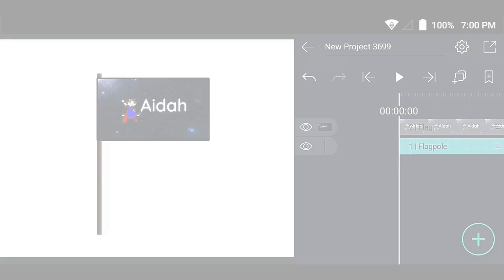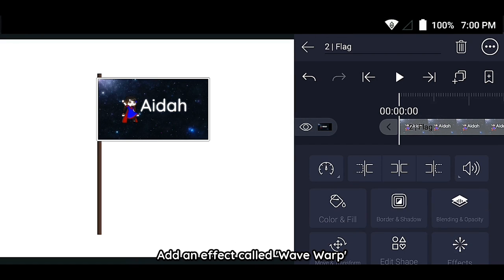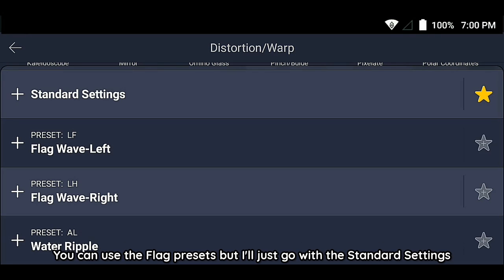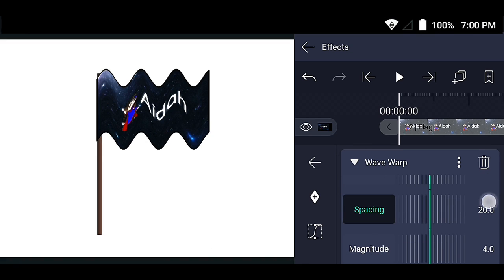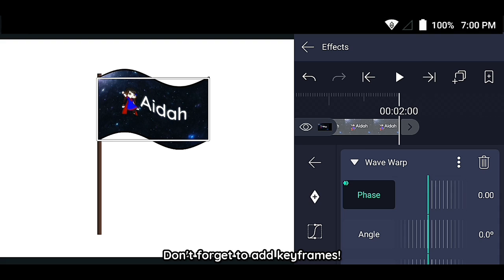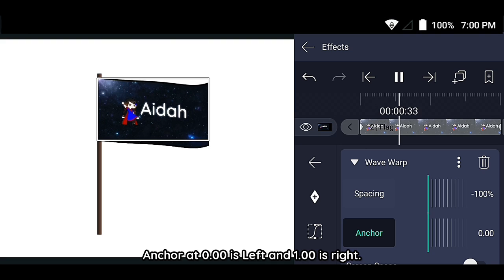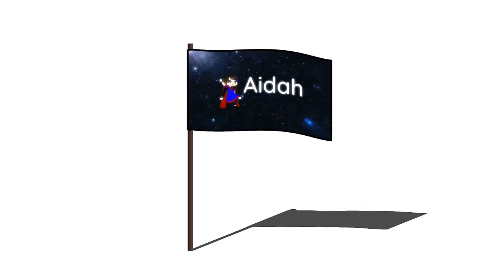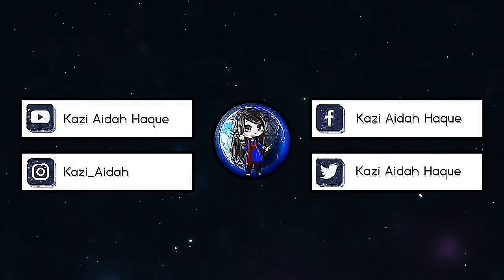Waving Flag Animation Tutorial in Alight Motion | Gacha Stu-Club Tutorial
My Flag landed on the Moon.

🔷┃Timestamps:
00:00 | Intro
00:03 | Preview
00:15 | Tutorial
01:40 | Outro